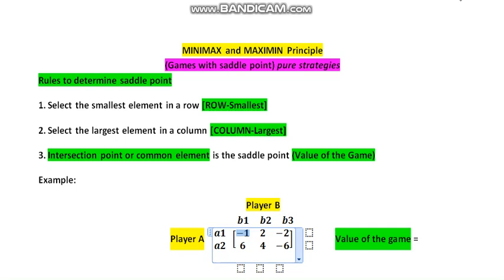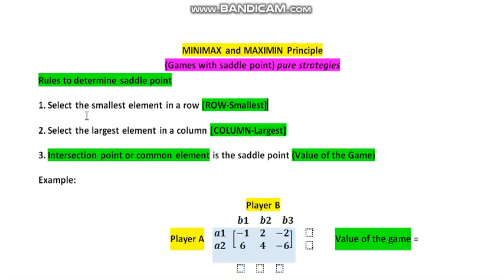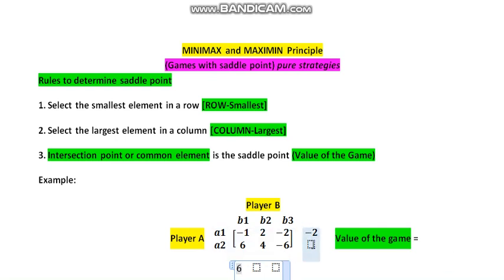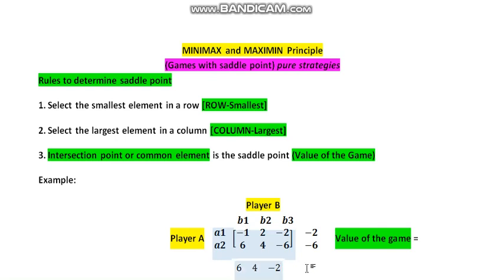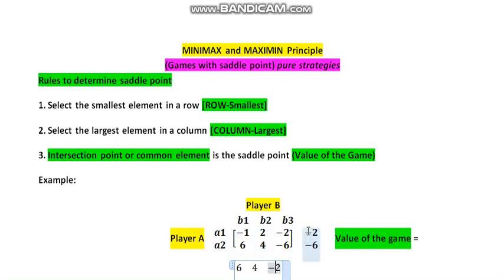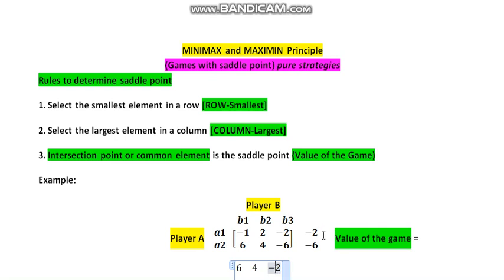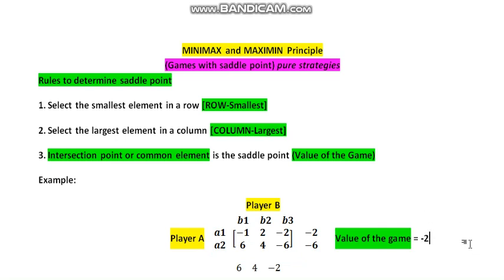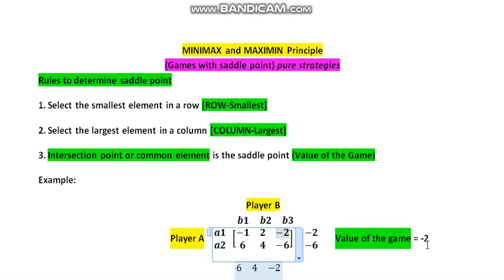minimax maximin principle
solving two person zero sum game with maximin and minimax principle